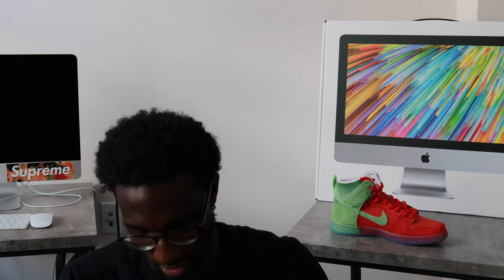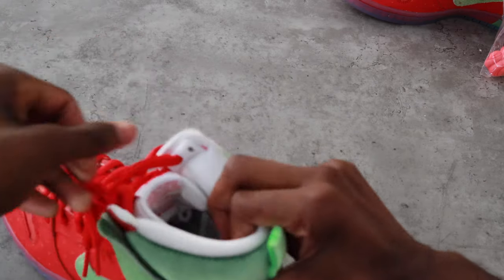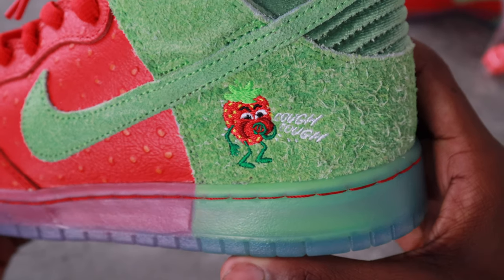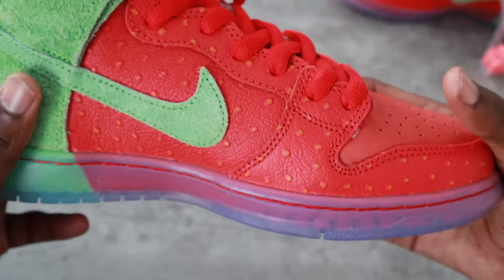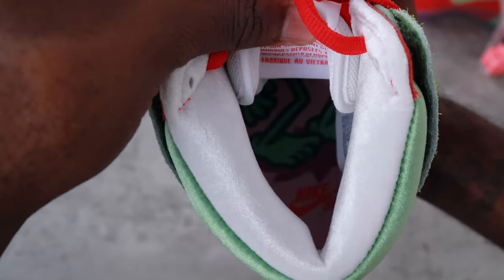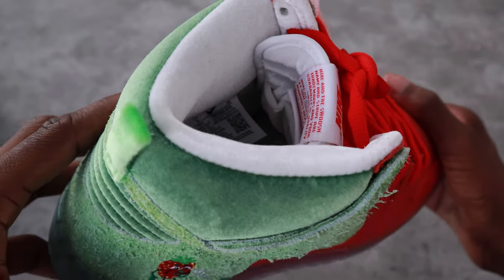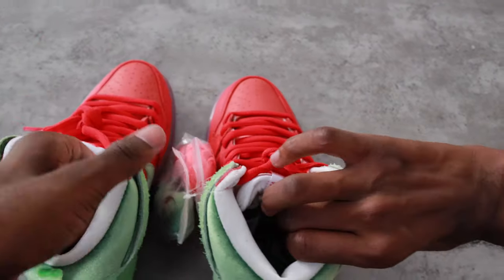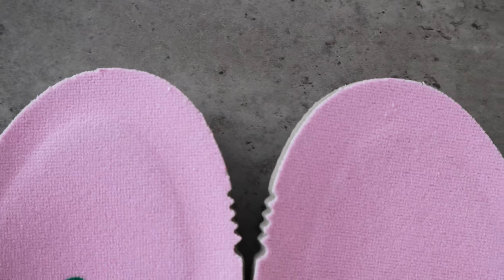Unreleased Strawberry Coughs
I was able to get a pair of Strawberry Coughs way before their expected release date